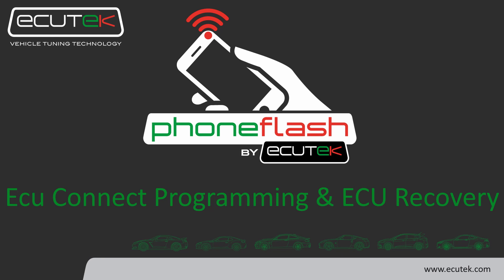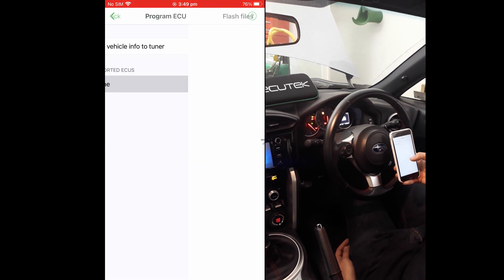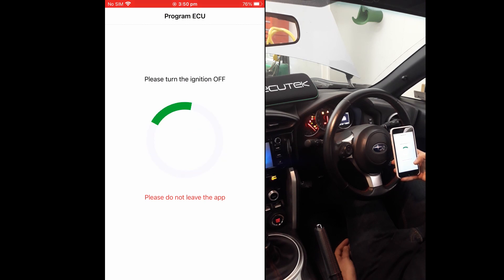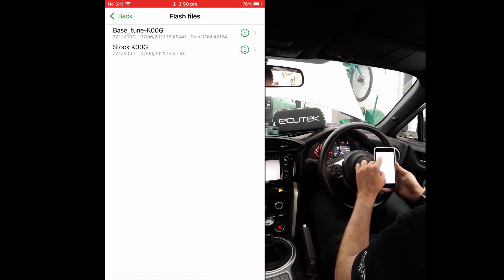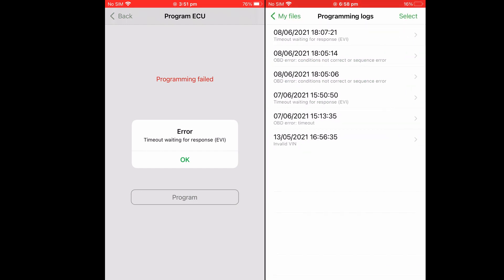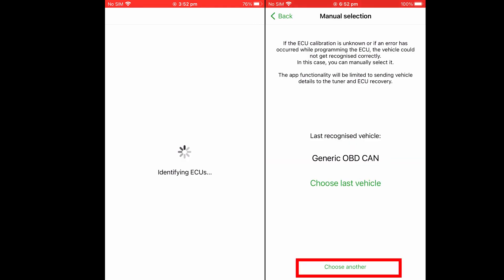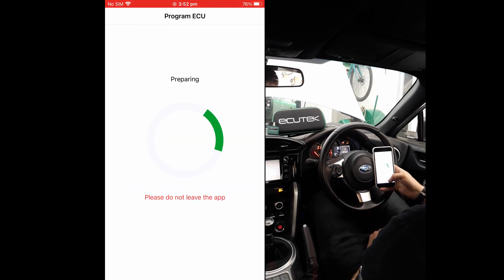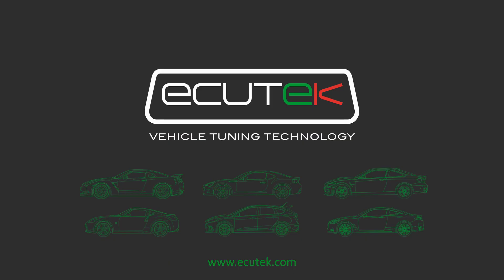ECU Connect with PhoneFlash: How to program your vehicle & recover your ECU if programming fails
How to program your vehicle with ECU Connect and PhoneFlash
How to recover your ECU if programming fails or is interrupted